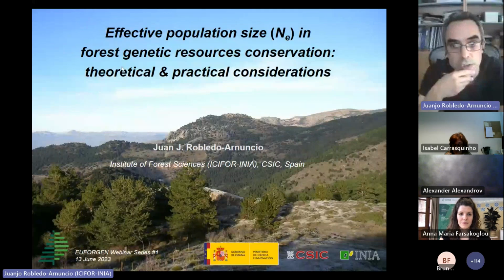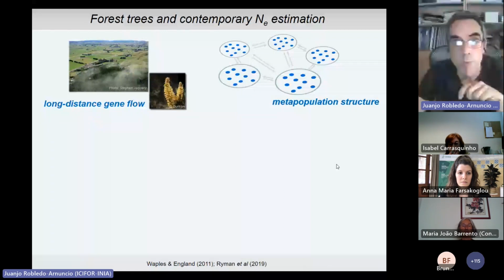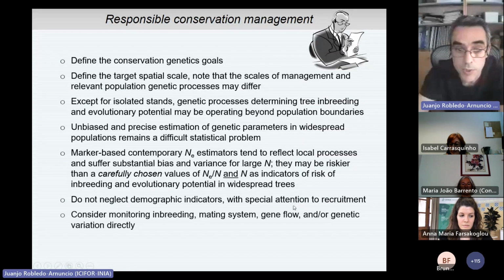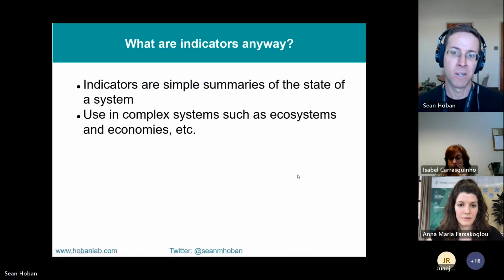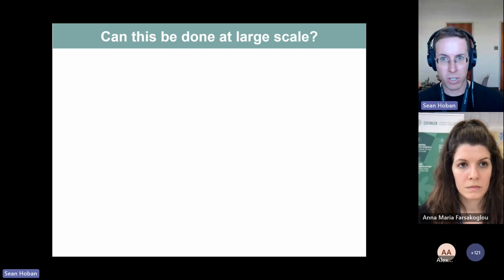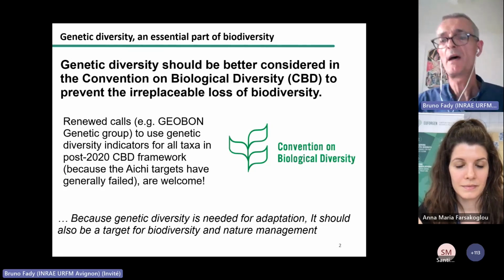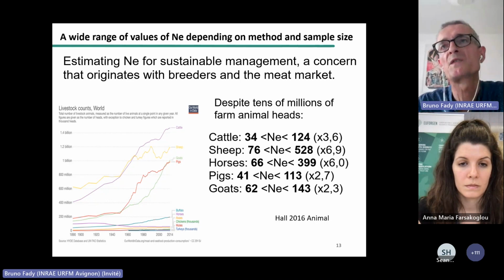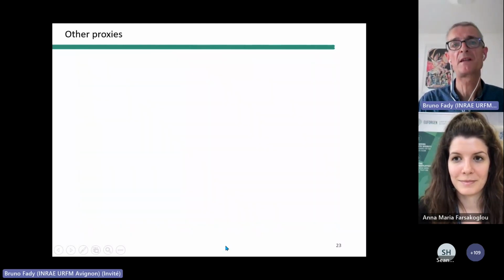EUFORGEN Webinar - Estimating Effective Population Size (Ne) for FGR conservation (June 2023)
Forest genetic resources (FGR) are a critical component of forest ecosystems, contributing to the adaptability and resilience of forests to environmental change. Effective population size (Ne) is a fundamental parameter in population genetics, reflecting the genetic diversity of a population.

Juan Jose Robledo-Arnuncio (ICIFOR-INIA, CSIC, Spain), addresses theoretical and practical considerations of Effective Population Size in FGR conservation.

Sean Hoban (The Morton Arboretum, USA), speaks about imperfect but useful indicators for conserving genetic diversity of species without DNA data.

Bruno Fady (INRAE, France) observes the limits of Effective Population Size as a practical and operational indicator of genetic diversity trends in forest trees.